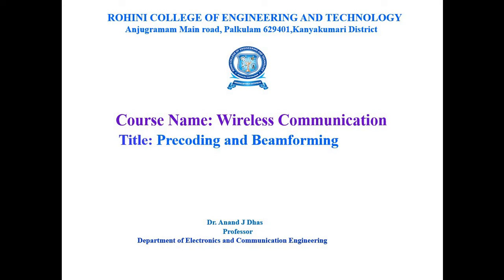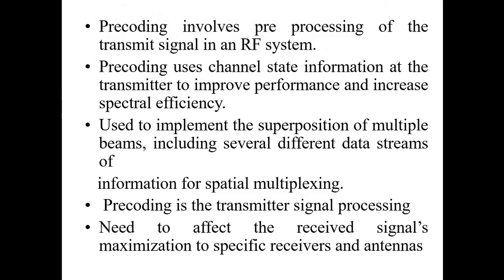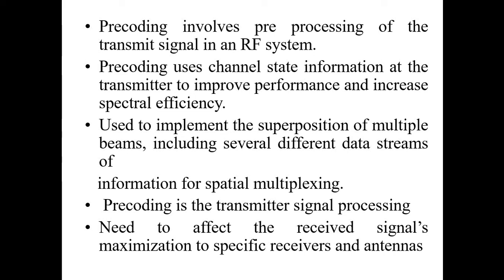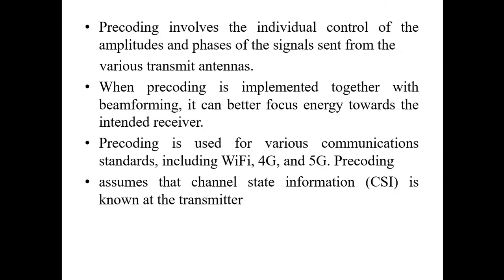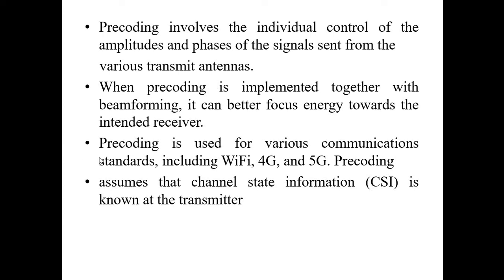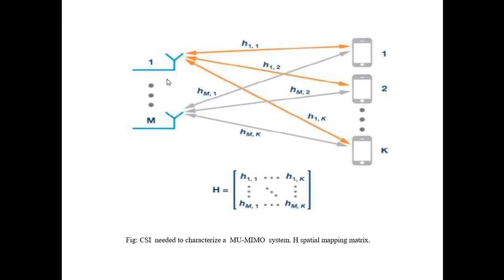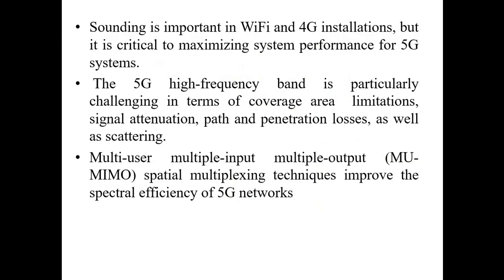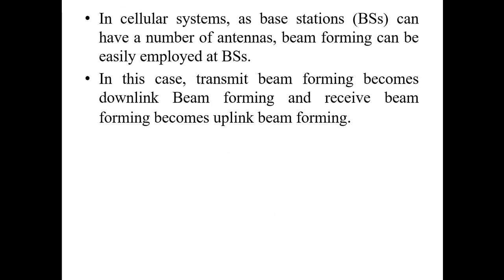WC Lecture 19- Precoding & Beamforming